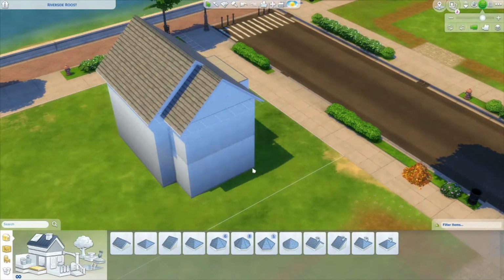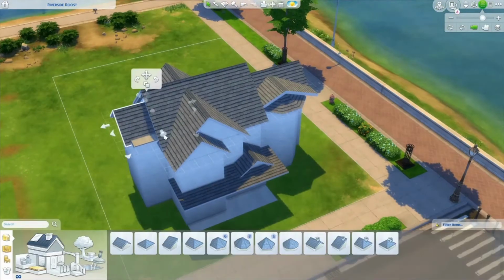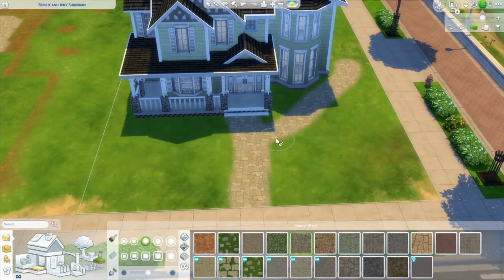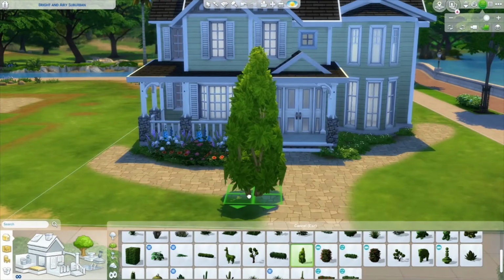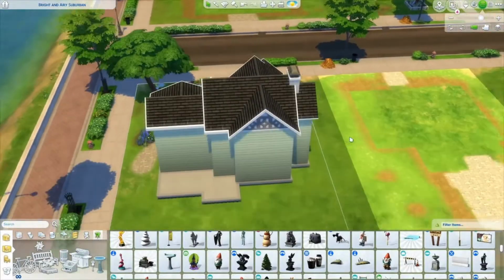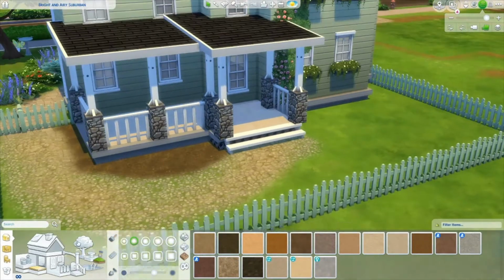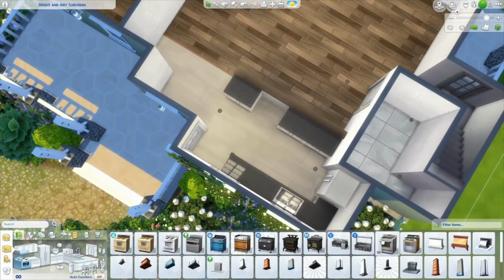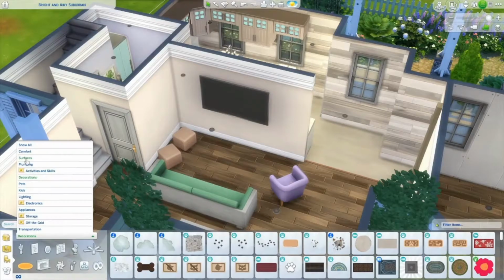LARGE SUBURBAN FAMILY HOME NO CC|| Sims 4|| Speed Build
Large Suburban Family Home
No CC

🔷 Name: Bright and Airy Suburban
🔷 4 Bedroom/2 Bathroom
🔷Cost: 92,348
🔷Packs: Multiple
🔷Cheats- Move Objects
🔷Mods/CC- I never use mods or CC except for OMSP red shelf for cluttering. (Link below)

Paintings:
Juwels64 (Sims 4 gallery)

This build is available on my Sims 4 gallery.

Find me on:
🔹Sims 4 gallery/origin ID- svelure